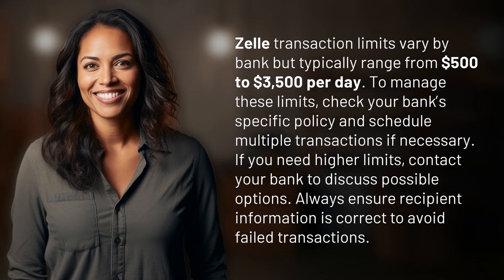What are the transaction limits for Zelle and how to manage them?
Maximize Your Zelle Transaction Limits: Tips and Tricks 👉 Zelle Transaction Limits 👉 Discover how to make the most of Zelle's transaction limits, ranging from $500 to $3,500 per day. Learn how to manage these limits effectively by checking your bank's policy and scheduling multiple transactions. Contact your bank for higher limits and always verify recipient details for successful transfers.

Laura S. Harris (2024, July 13.) What are the transaction limits for Zelle and how to manage them?
    🌐 AskAbout.video